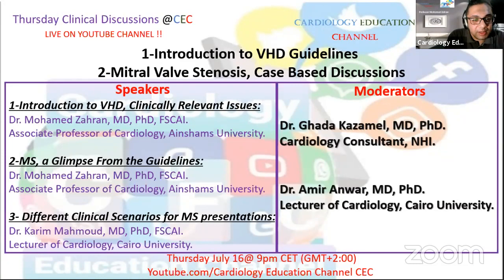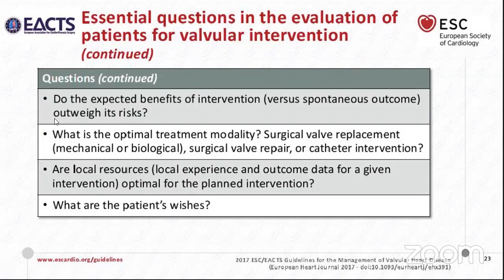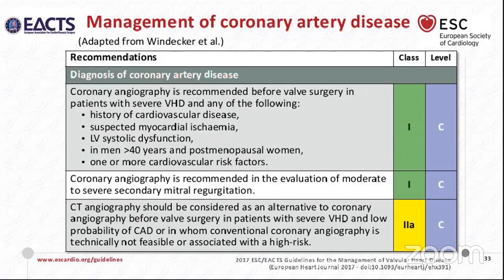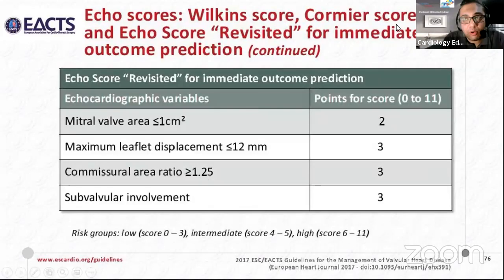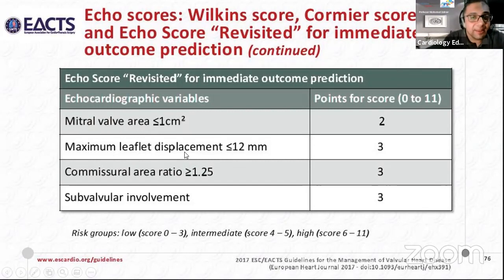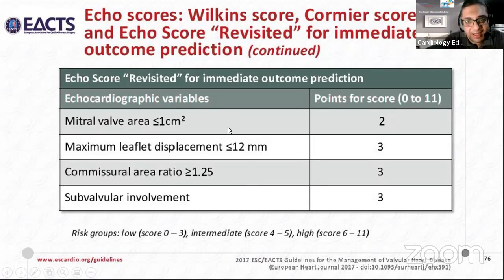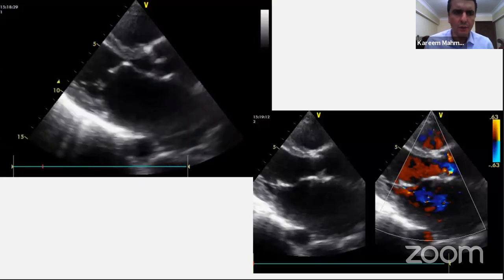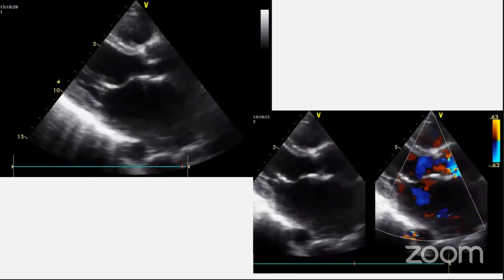VHD@CEC, Webinar 1